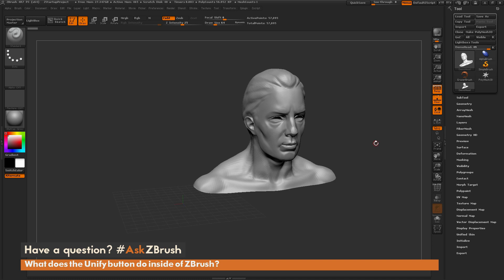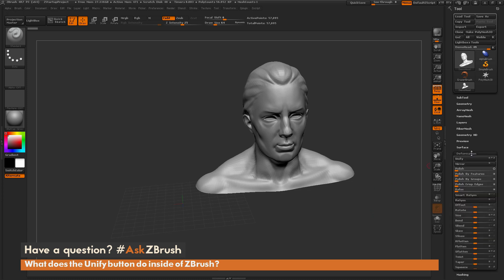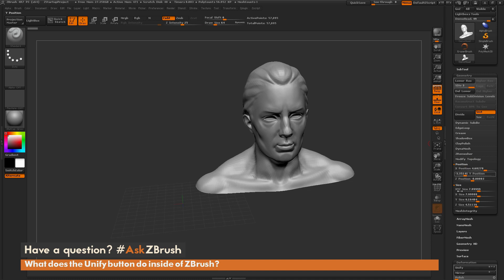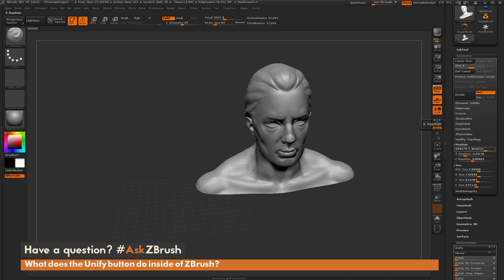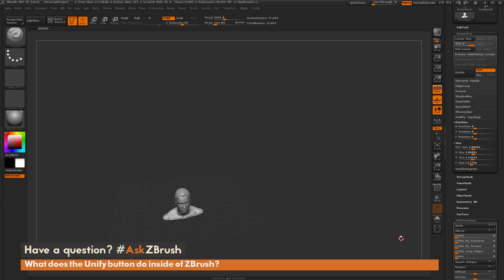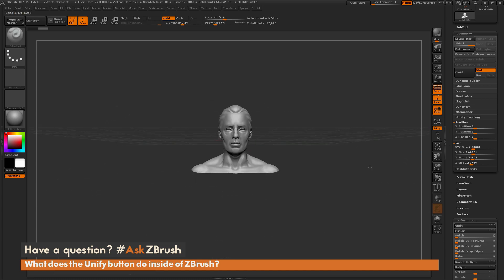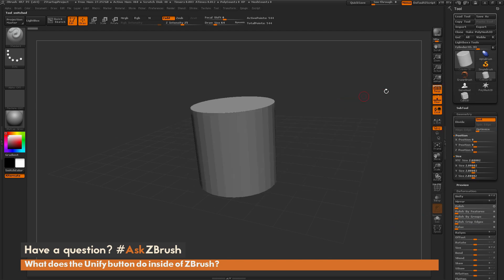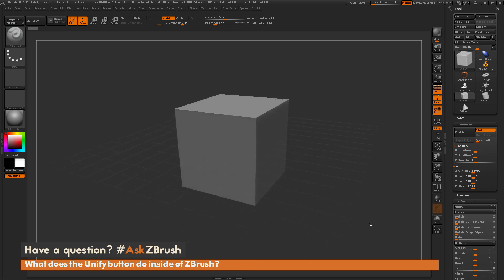AskZBrush - "What does the Unify button do inside of ZBrush?"